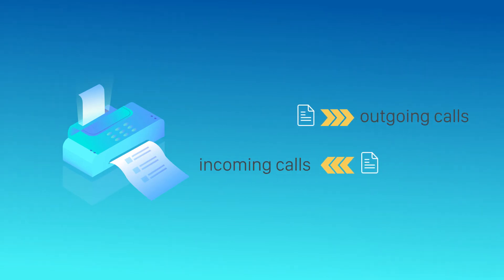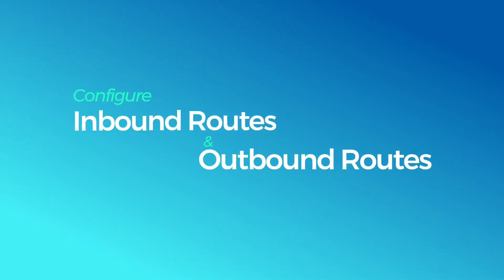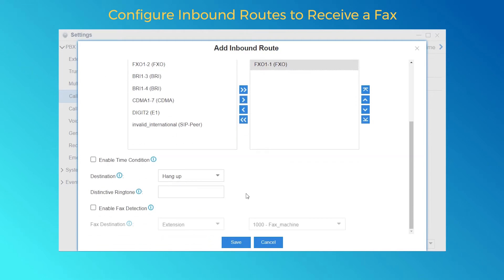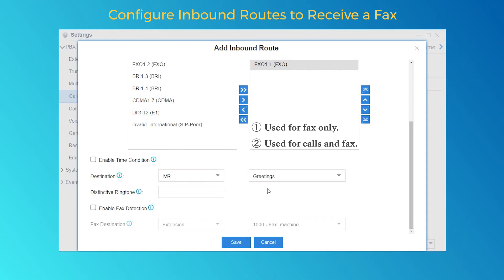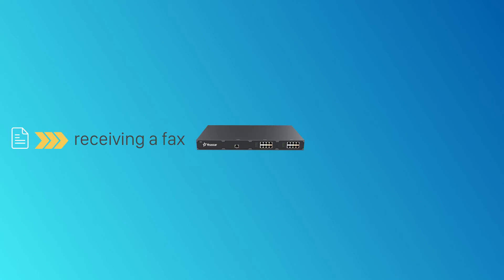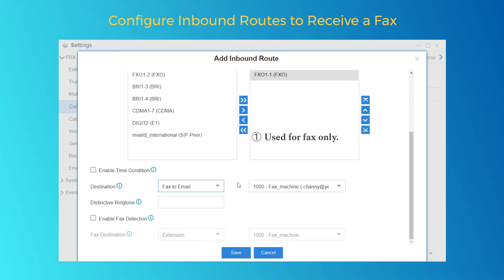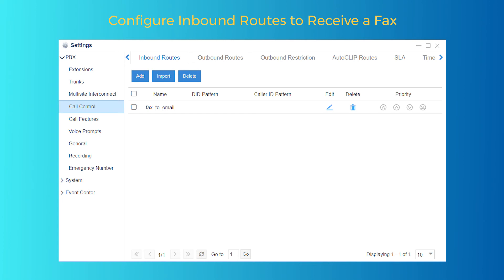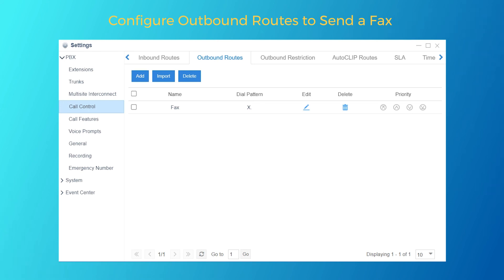Tech Talk: How to Send and Receive a Fax with Yeastar S-Series VoIP PBX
In this video, you'll get the instruction about how to set up inbound and outbound routes to use your Fax machine. And if you don't have a Fax, you can still send the Fax you received to your email.